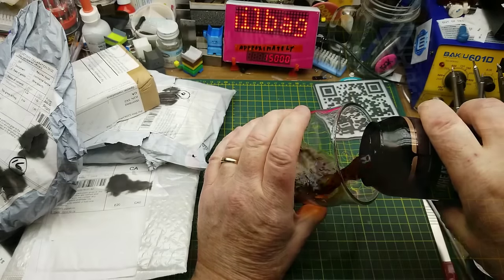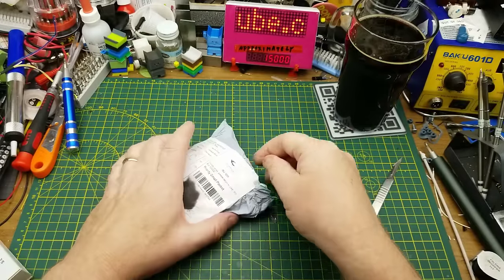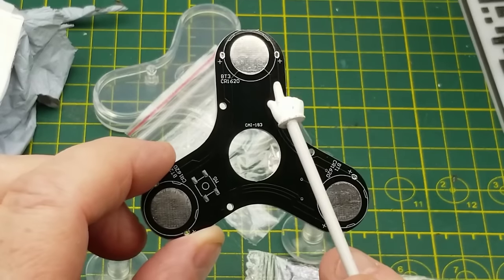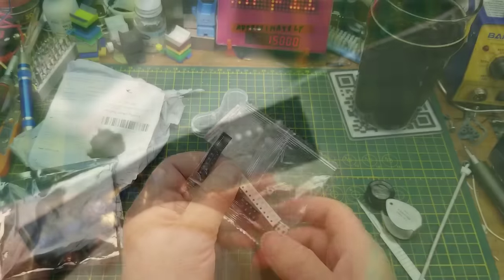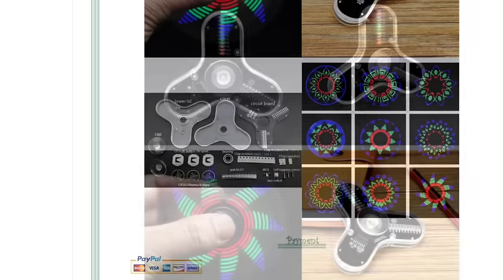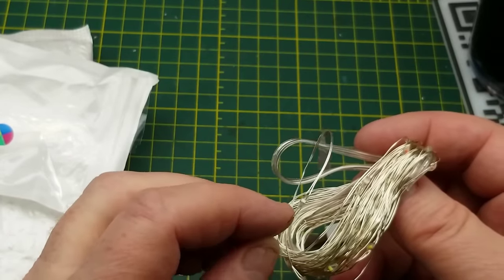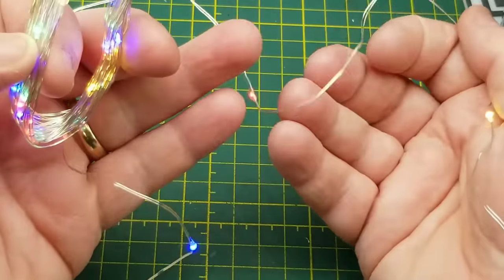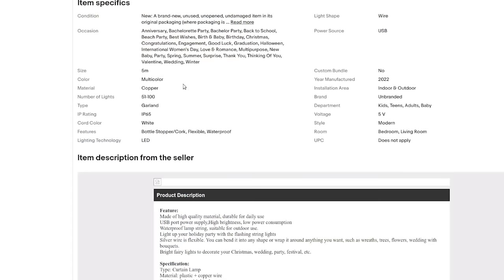Mailbag Monday 179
It's Monday.
Time to open a beer and see what's in the mail!

Links:

DIY Electronic Kit LED Gyro Manufacture Kit Welding Alleviate Fatigue Loo

5M 50led USB Fairy Light Multicolor Copper Wire String Strip Party Garland Decor

10pcs Right Angle 4 Pins DIP PCB Mount USB A Female Jack Solder Connector

5Pcs 30ml plastic DIY paper quilling glue applicator needle squeeze bottle-qy

10PCS Speaker Terminal Binding Post For 4mm Banana Plug Socket Female Connector